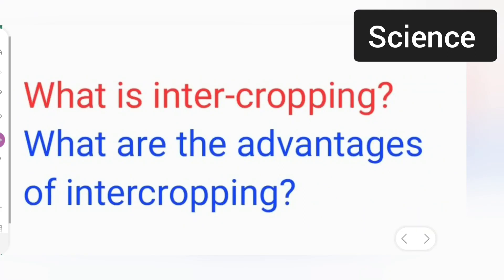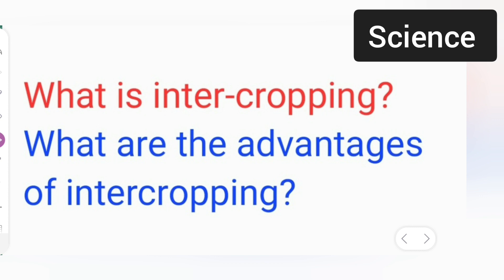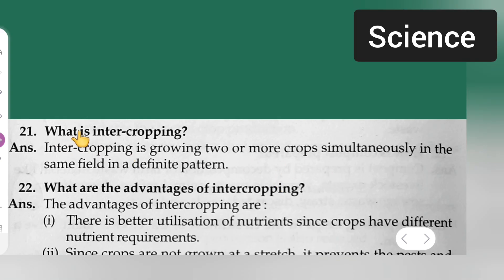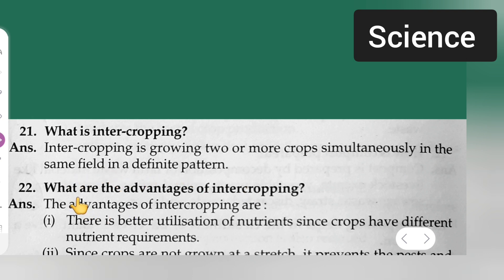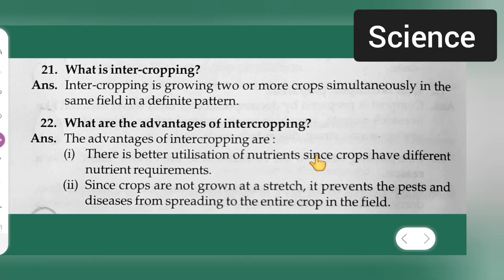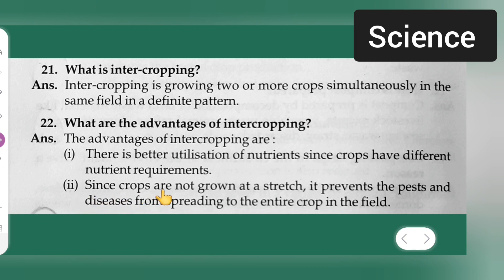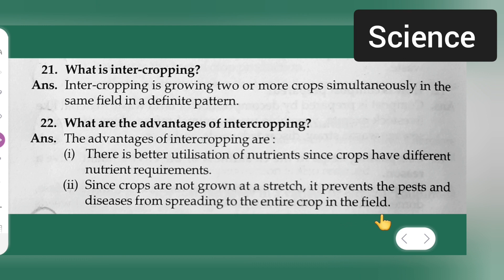what is intercropping? | what are the advantages of intercropping?